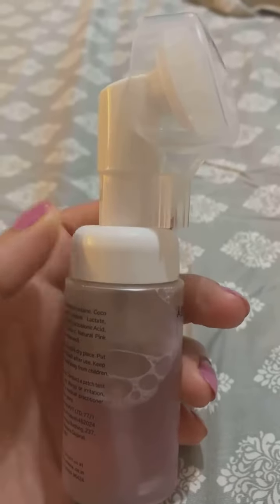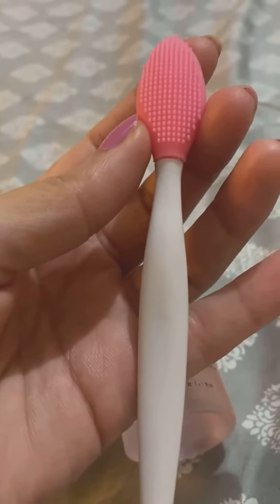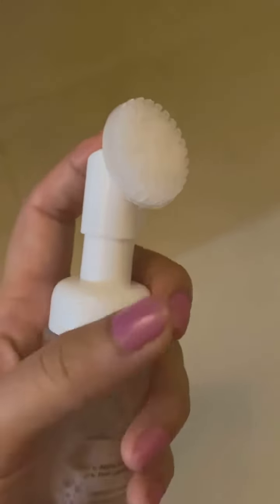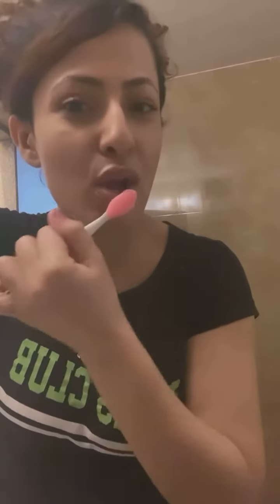Lip Wash® story ft. Neha Joshi | ALANNA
Famous model and actress Neha Joshi who often appears in ad films of Santoor & Colgate Vedshakti tells us how lips are often ignored when it comes to cleansing and that too when they are always subjected to lipstick stains,face masks,food remnants,dirt,dust etc. With the help of ALANNA's world's first lip wash it got easy for her to effectively clean and hydrate lips.

To combat pigmentation ALANNA's collection of lip balms prove ideal.

Lip Safe | Cruelty-Free & Vegan | USFDA Approved | Dermatologically Tested